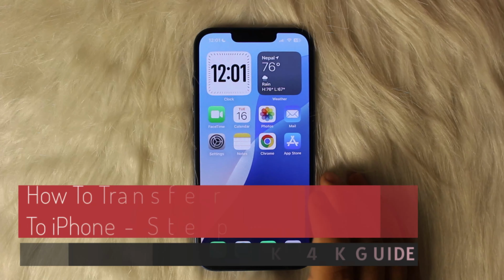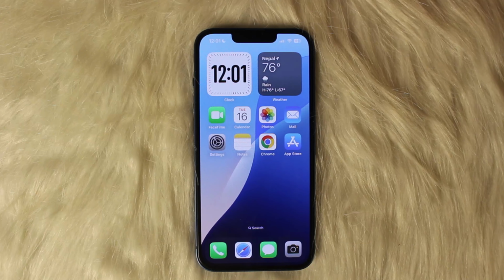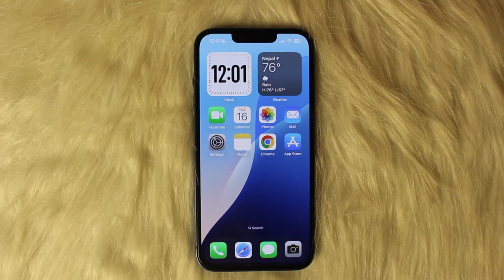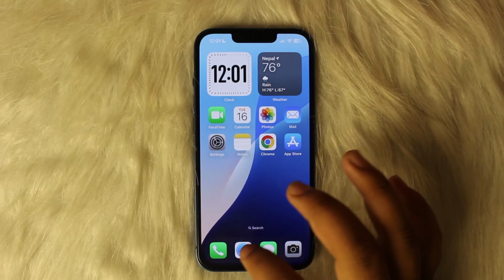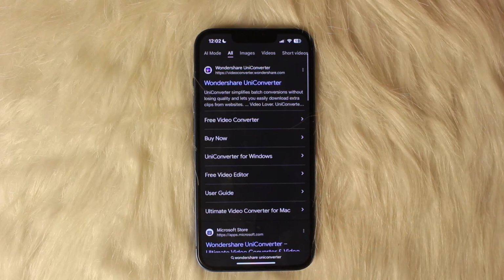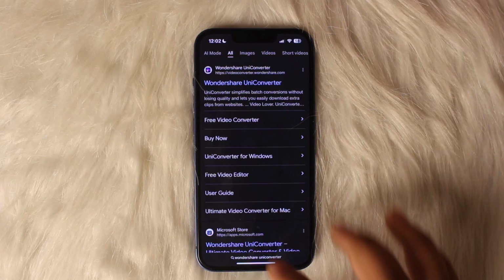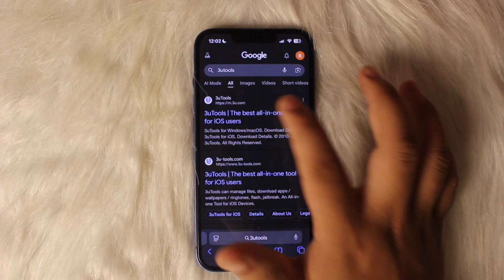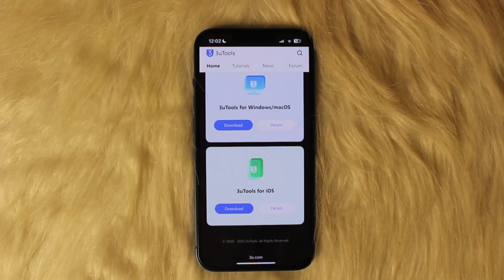How To Transfer Videos From Mac To iPhone - Step By Step Guide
Transferring videos from a Mac to an iPhone doesn't have to be complicated. With the right tools, you can move your media quickly and efficiently without relying on iTunes or iCloud. Two popular third-party apps for this process are Wondershare UniConverter and 3uTools. Both offer simple interfaces and fast transfer speeds, making them ideal choices for anyone looking to move video files between Apple devices.

Wondershare UniConverter is a powerful multimedia tool that allows you to convert, compress, and transfer videos seamlessly. You can download it from the official site by searching for "Wondershare UniConverter" in your browser. Once installed on your Mac, connect your iPhone with a USB cable, trust the device, and you’ll be able to import videos directly to your iPhone’s camera roll or any app that supports video playback.

Alternatively, 3uTools is a free tool that supports both Windows and macOS and provides a comprehensive solution for iOS file management. You can search for "3uTools for Mac" to download it. Once installed, connect your iPhone, trust the connection, and the software will automatically detect your device. 3uTools allows you to transfer videos, music, and other media from Mac to iPhone with just a few clicks. It also supports features like app management, backups, and real-time device info.

Both tools eliminate the need for complex syncing steps and offer better control over where and how your videos are stored. They’re especially useful for larger video files that may not upload efficiently to iCloud or AirDrop.

Timestamps:
0:00 Introduction
0:14 Why video transfer can be challenging
0:30 Using Wondershare UniConverter
1:02 Using 3uTools for Mac and iPhone
1:27 Conclusion